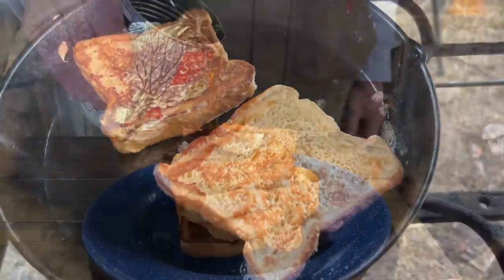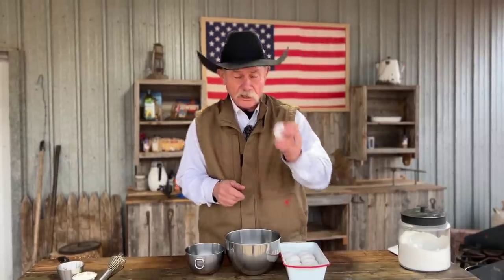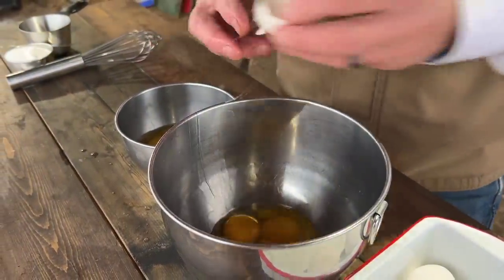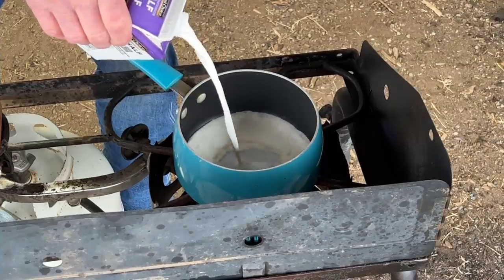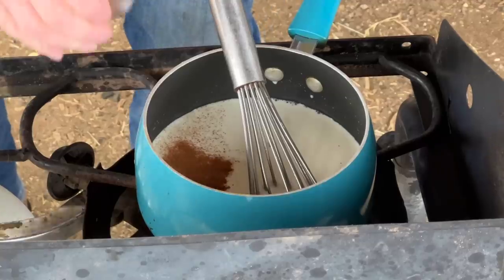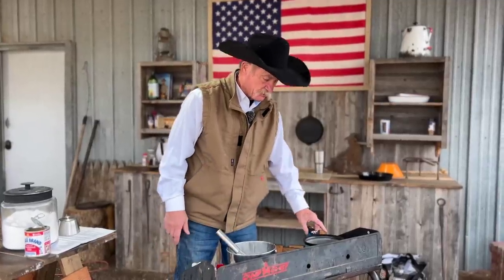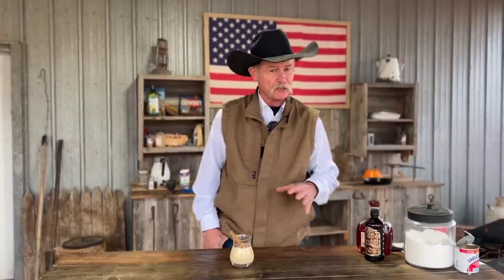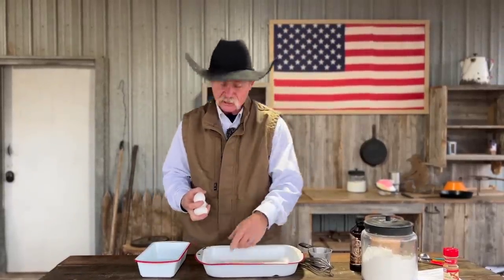The Best Holiday Breakfast is this Egg Nog French Toast!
Change your holiday breakfast tradition with this easy french toast recipe
with our homemade egg nog.

Used in this video:
Propane camp stove